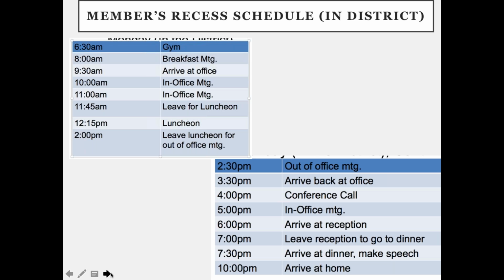How to Host a Successful Congressional Visit to Your Facility